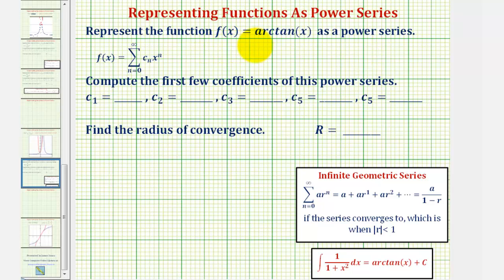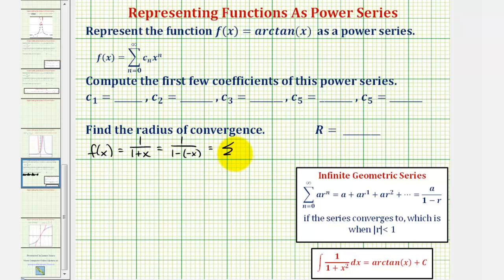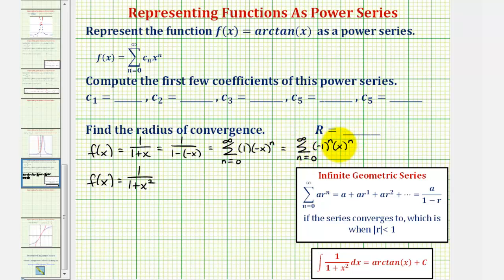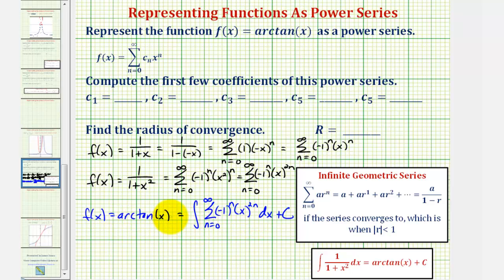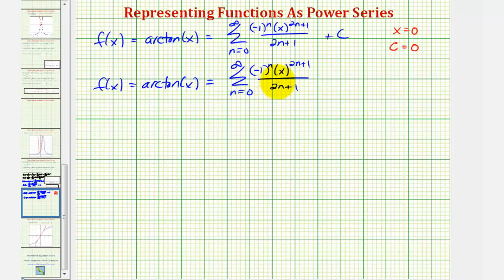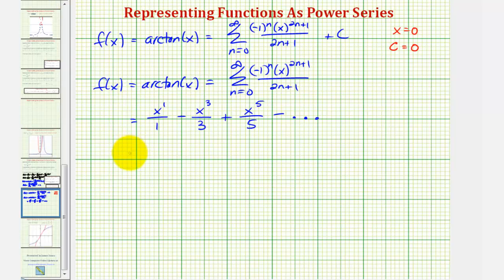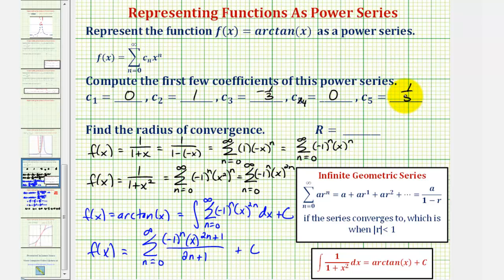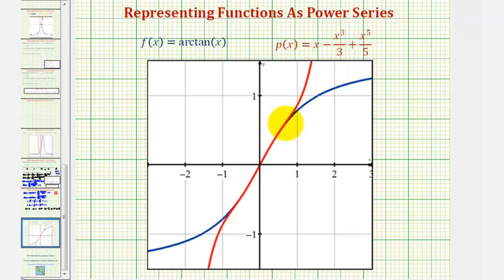Ex: Find a Power Series to Represent a arctan(x) Using Integration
This video explains how to determine a power series to represent f(x)=arctan(x)